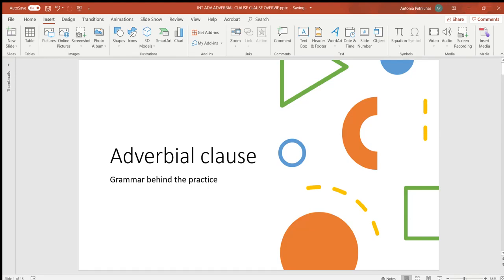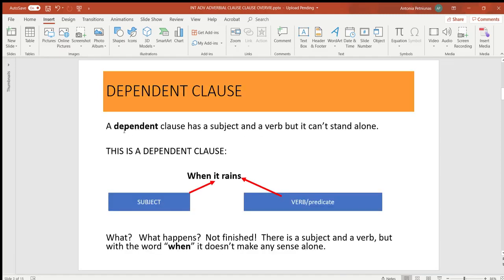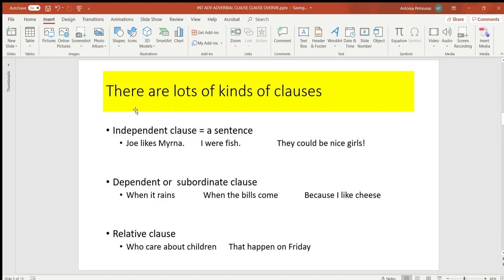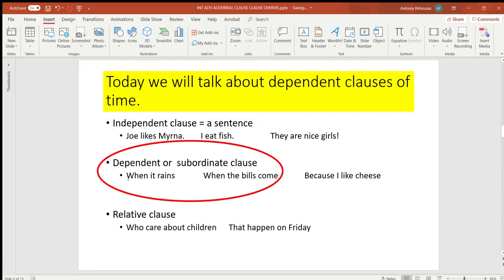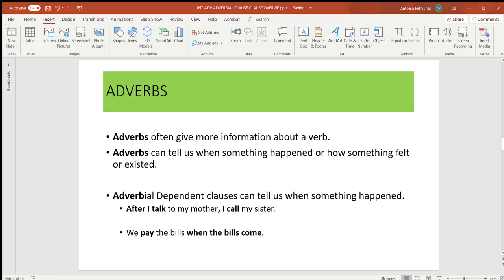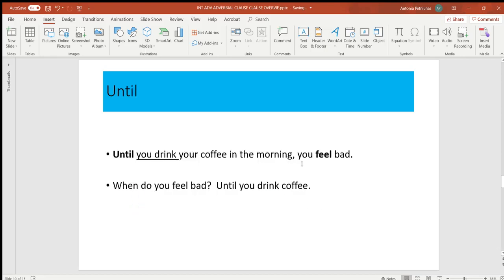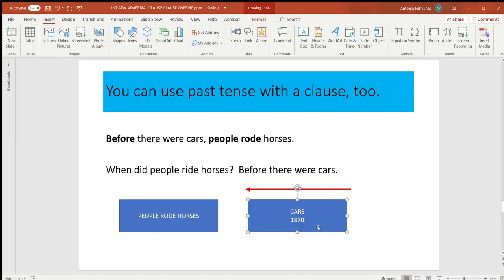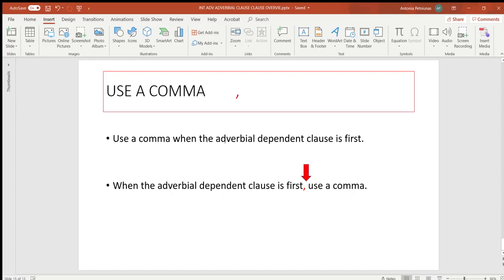INT ADV ADVERBIAL CLAUSE CLAUSE OVERVIE pptx PowerPoint 2020 04 16 19 42 40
Learn about adverbial clauses in English. ESL intermediate and advanced.